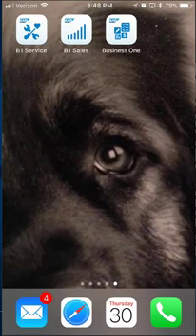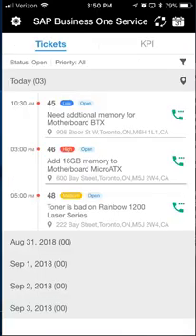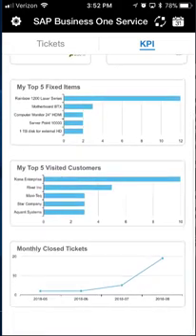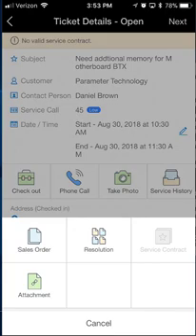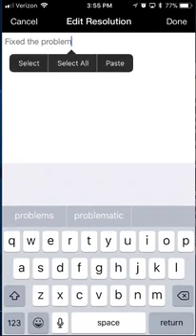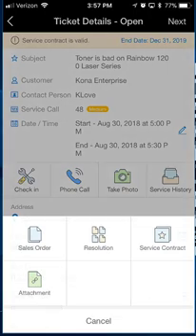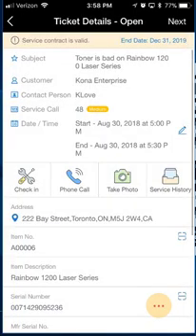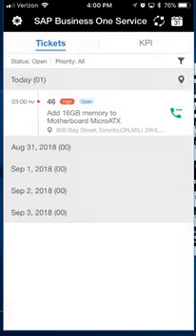SAP B1 Mobile Service App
SAP B1 Service Application